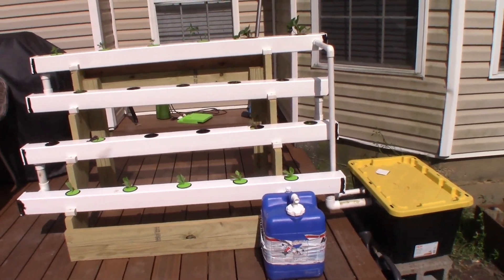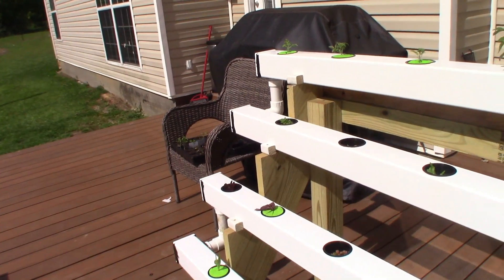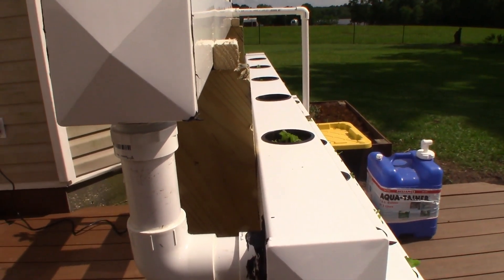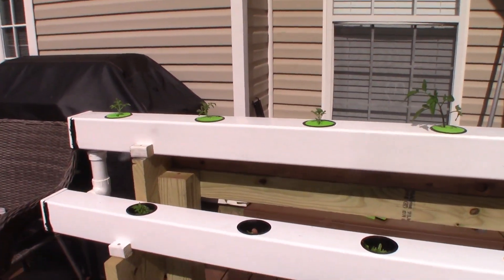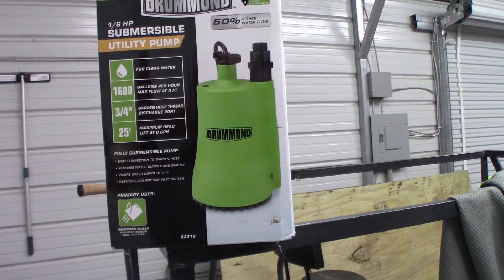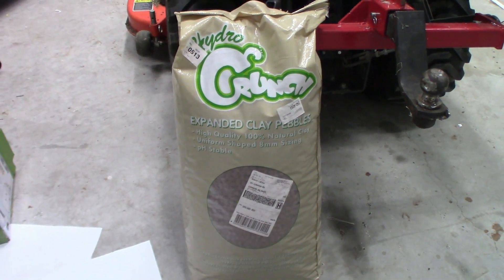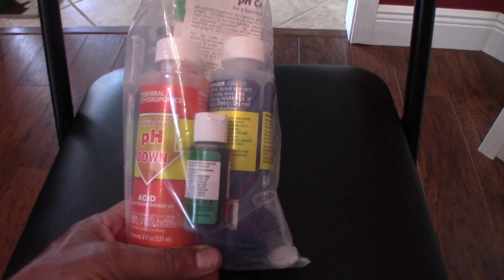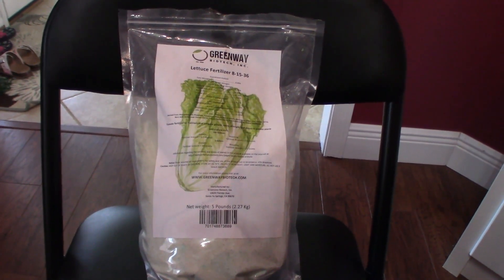My DIY Hydroponic Rack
This video is an overview of how I built my DIY hydroponic rack. Just one idea of the thousands that are out there. ENJOY!!